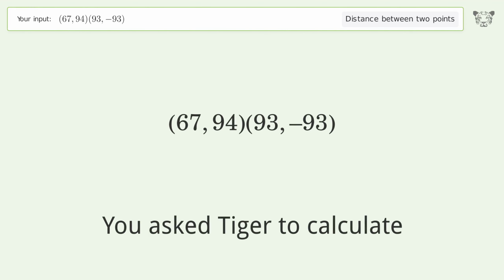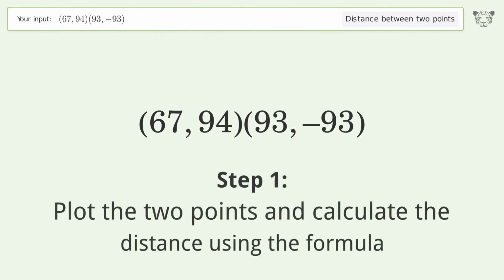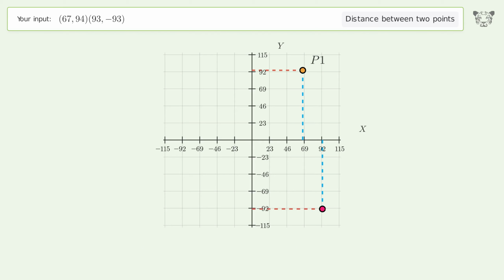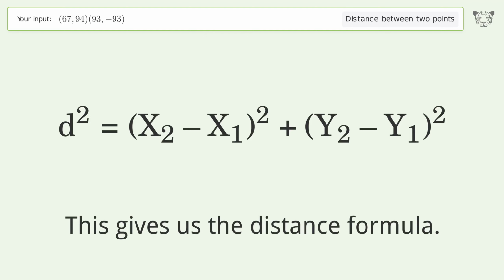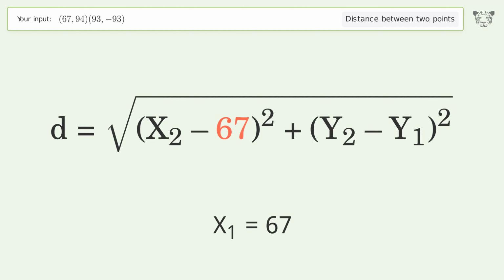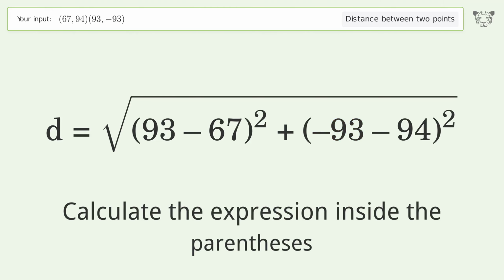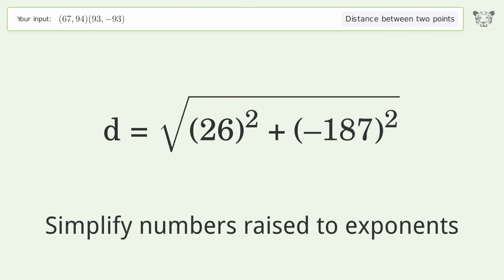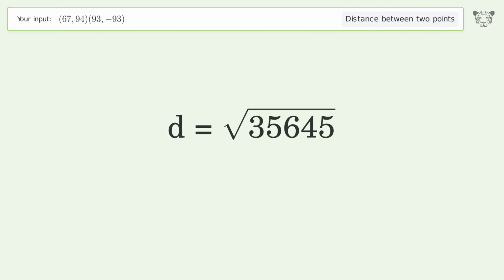Find the distance between two points p1 (67,94) and p2 (93,-93): Step-by-Step Video Solution